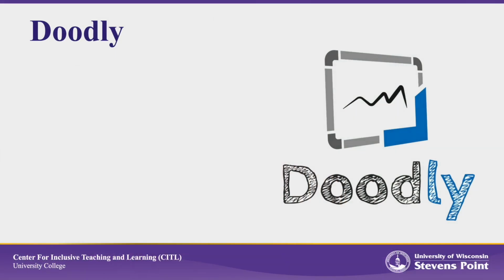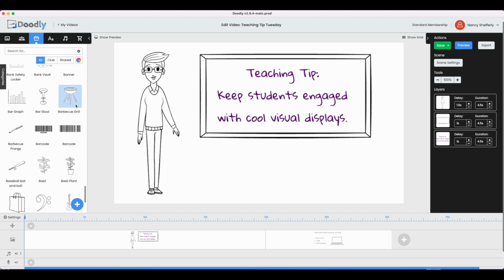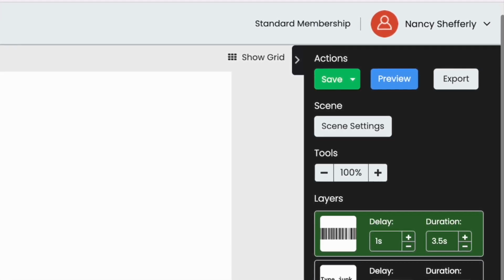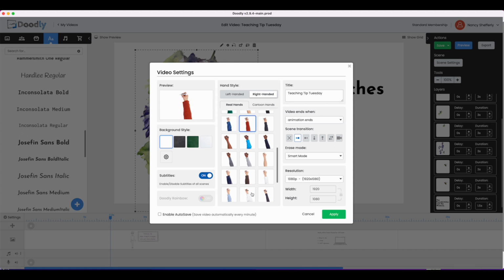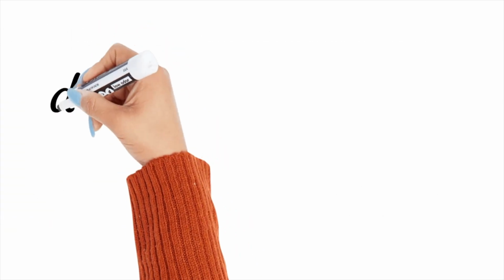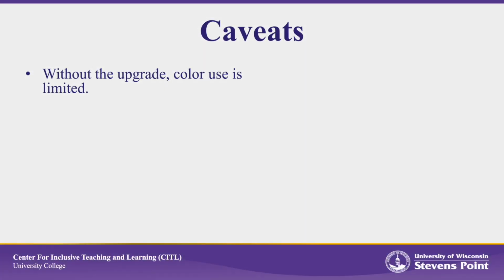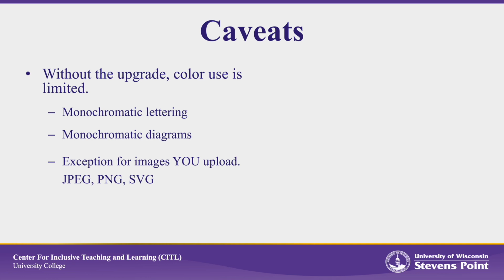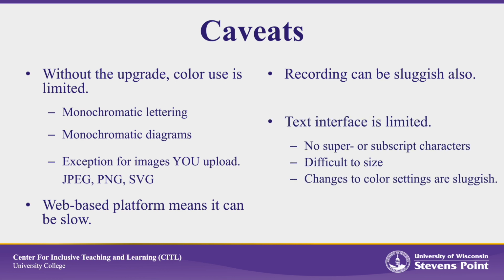Doodly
Presented by Nancy Shefferly, M.S., an instructional designer at UW-Stevens Point. Visit the Center for Inclusive Teaching and Learning (CITL)